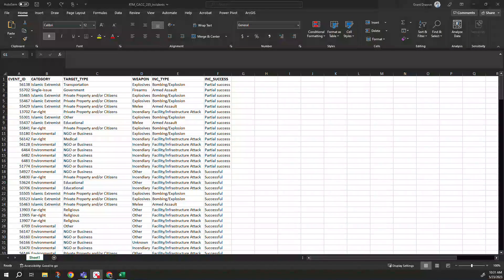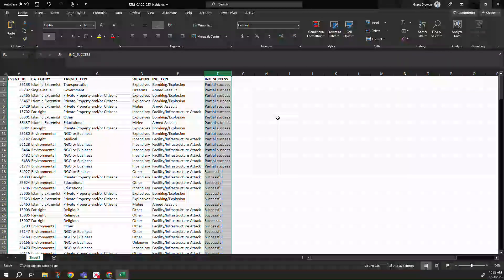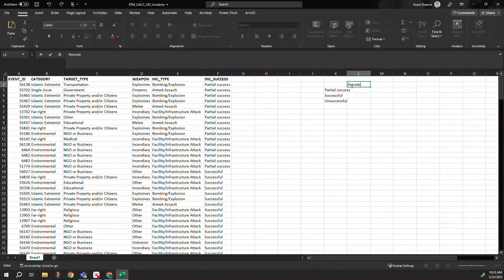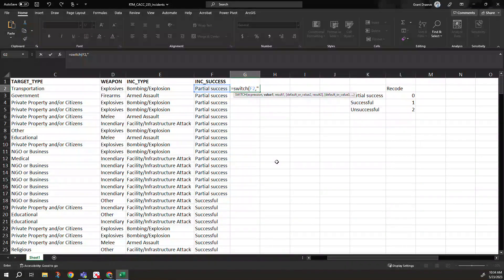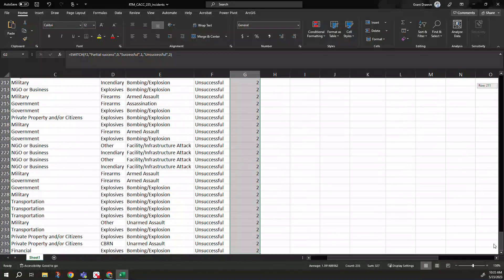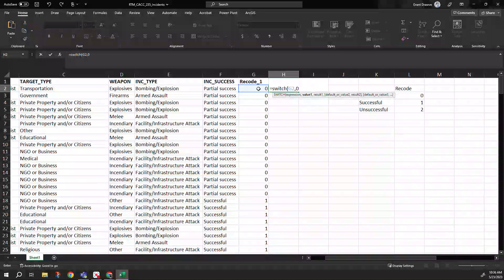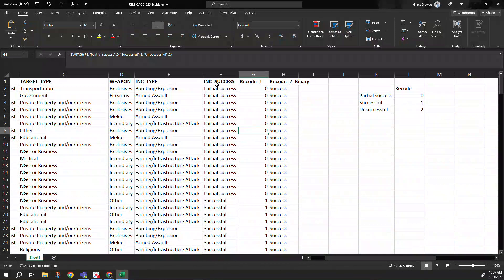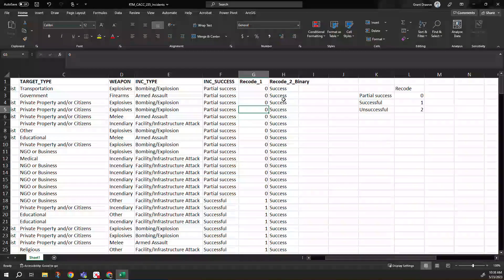Excel: =SWITCH function to recode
This video provides an example of how to use =SWITCH to do just that, switch the coding of a field. You might be interested in taking a text/string field and converted to a numeric value or a numeric value to text. The video uses example data from the ATS with incident success as an outcome that is recoded a couple different ways.